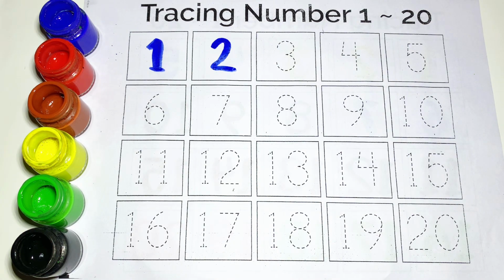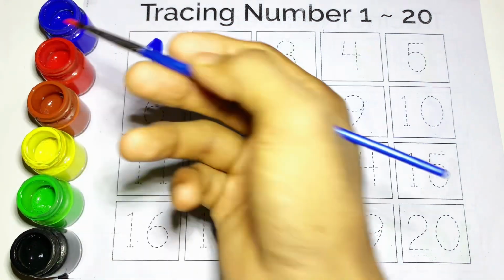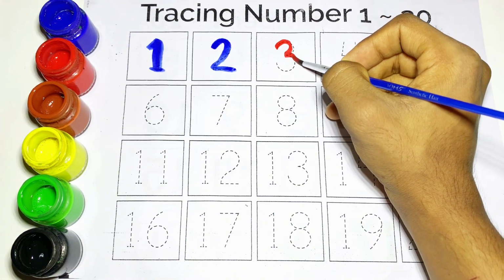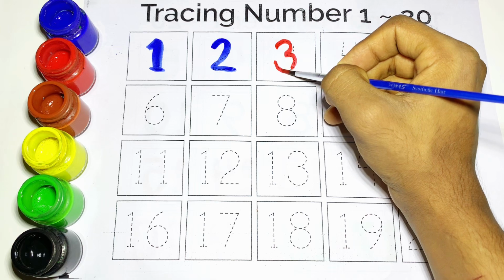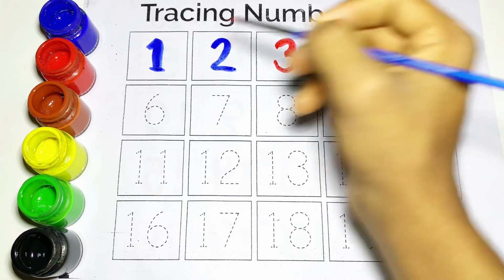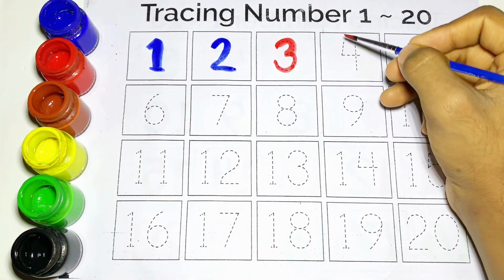Phonics song, 1 to 100 counting, learn to count, one two three, numbers song